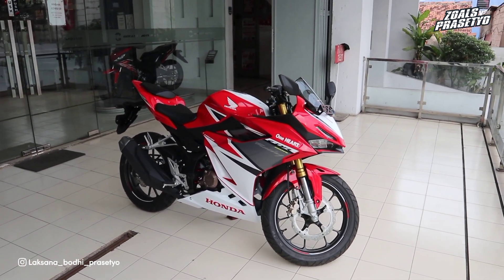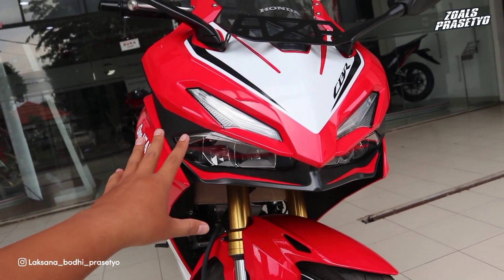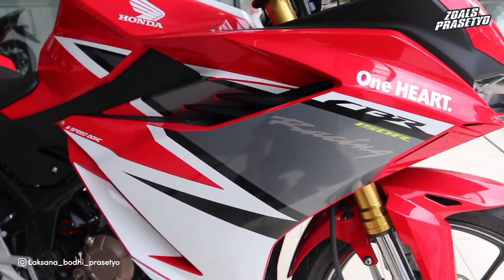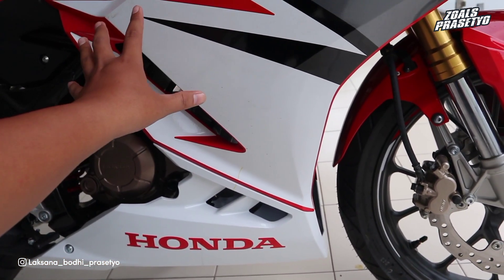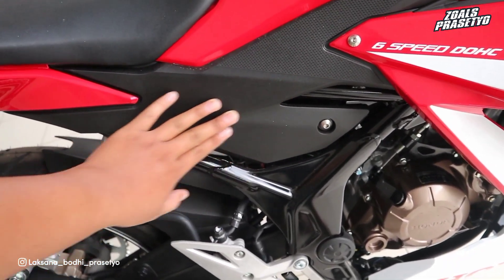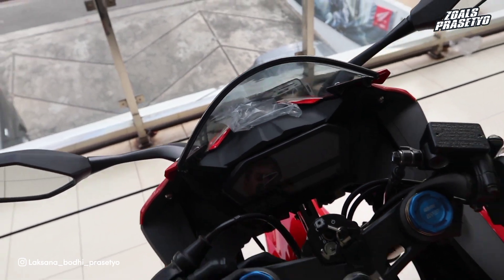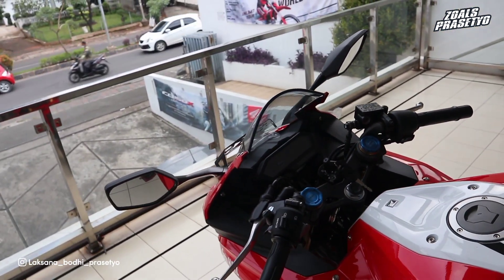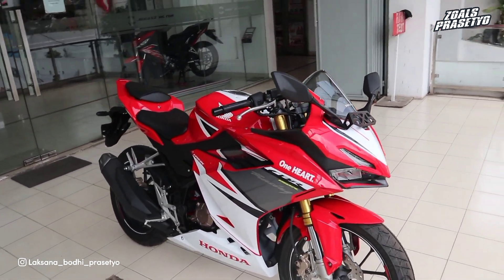HONDA CBR 150 R 2022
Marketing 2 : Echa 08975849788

Dealer : Bekasi Motor Honda Wing
Jl. M. Hasibuan No.3 Margahayu, Bekasi Timur.